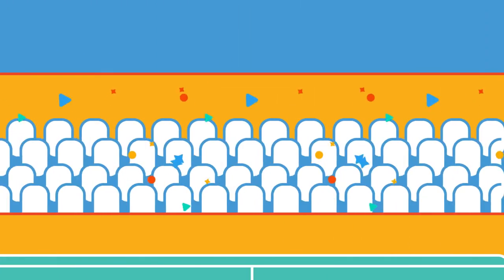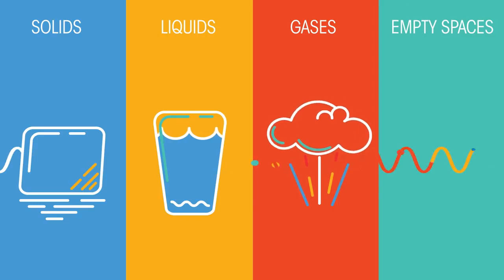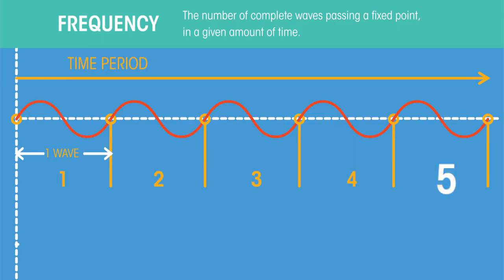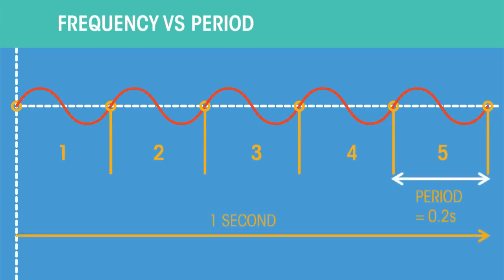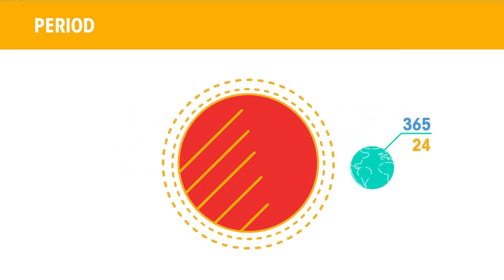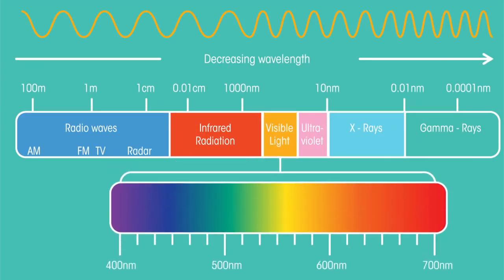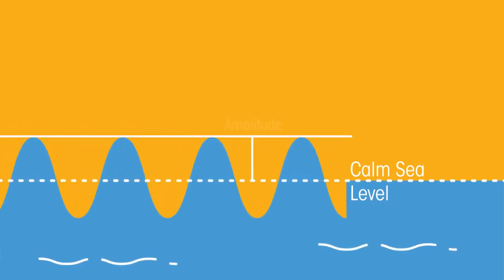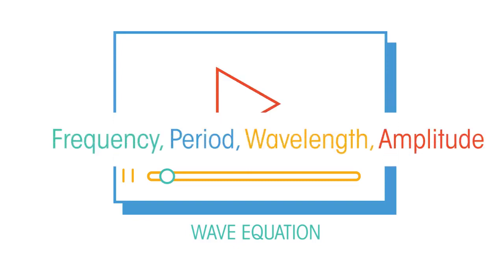الموجات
يستعرض هذا الفيديو ماهية الموجات وكيفية انتقالها وأنواعها.